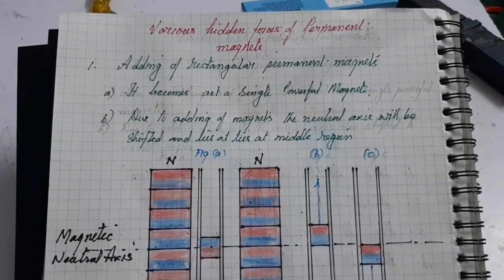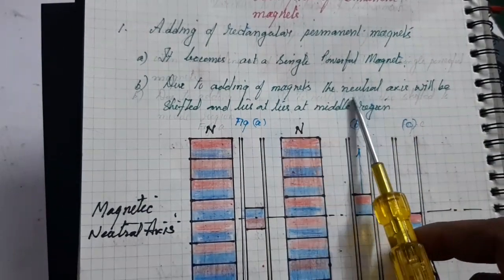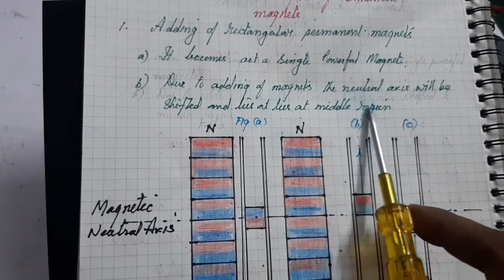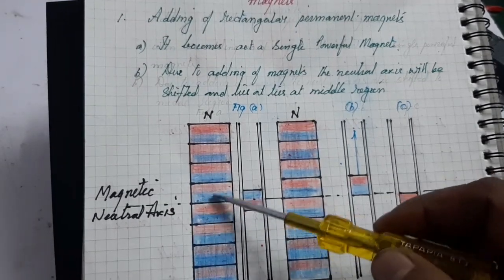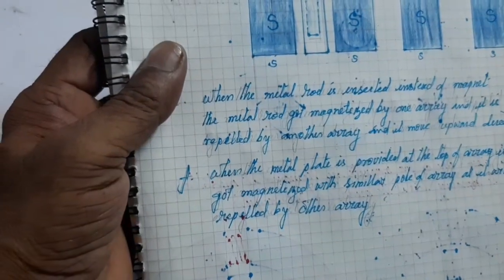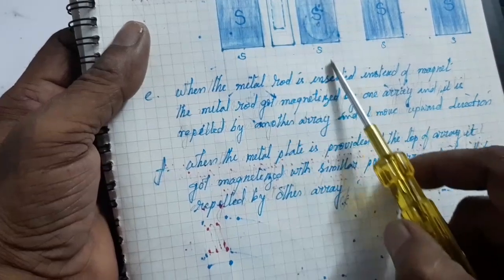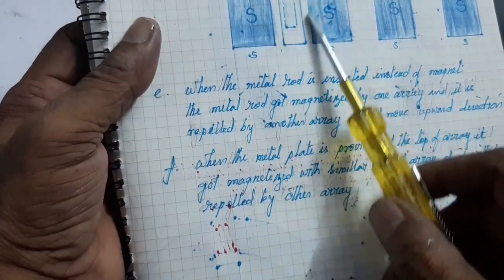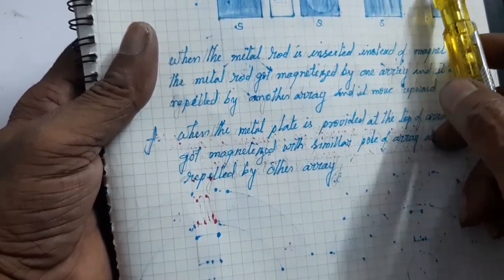(V-77),NEW INVENTIONS,HIDDEN PROPERTIES OF MAGNET PART-1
Here i want explain some of hidden properties of permanent magnet and how it is used for various applications
 please see the videos and comment.